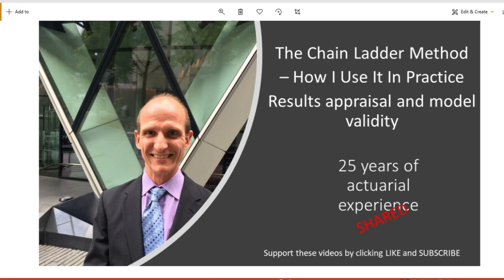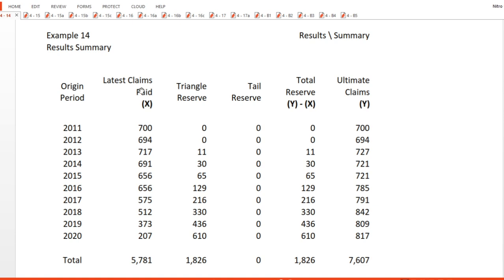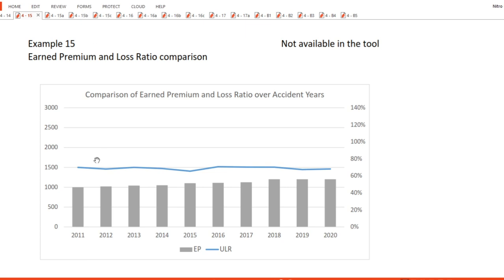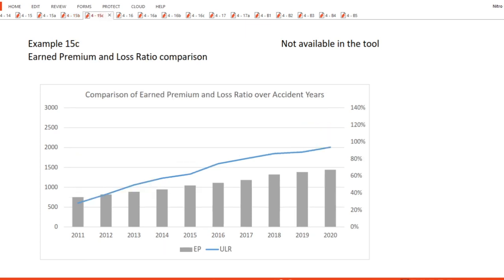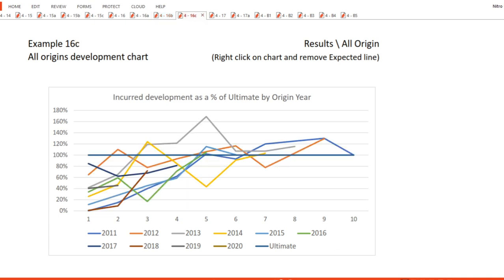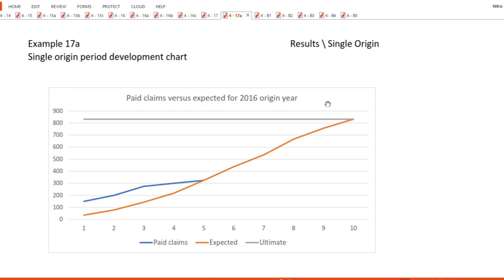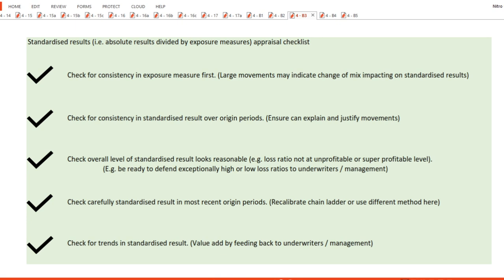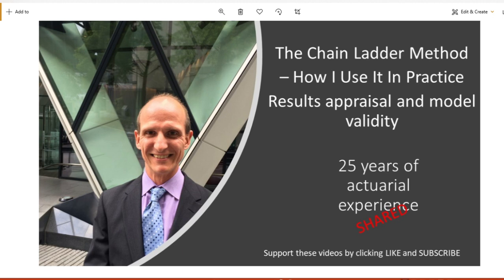Chain ladder - Practical Guide 3 of 3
Watch a head of reserving give a masterclass in reviewing the results of chain ladder models as well as setting out actions to take when issues are found.

The video steps through a number of clear examples to illustrate best practice and also includes checklists to help fellow actuaries ensure they fit the most reliable and predictive chain ladder models they can.

There are lots more actuarial knowledge sharing videos to watch on it.